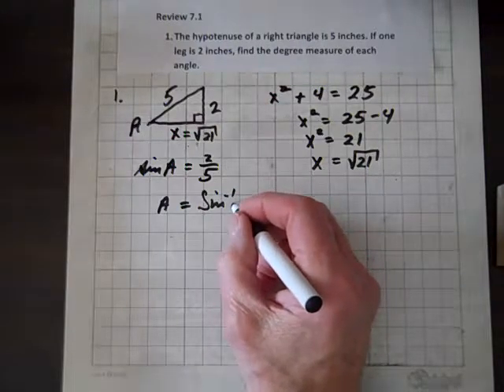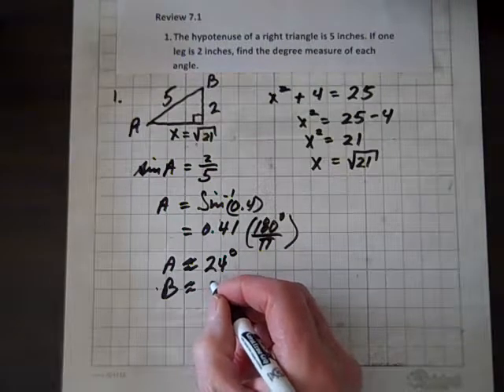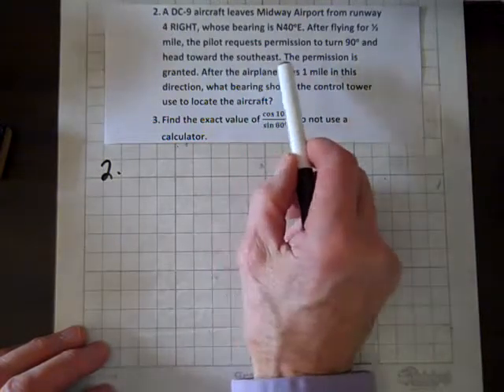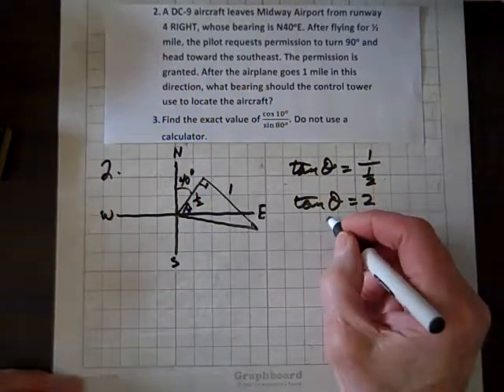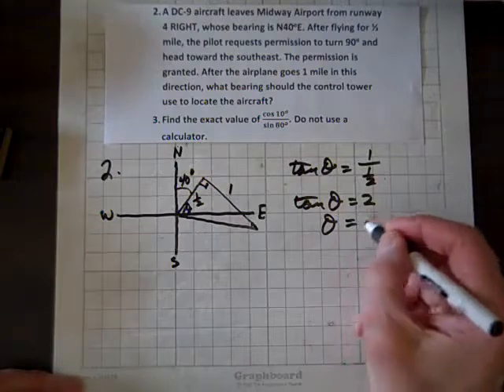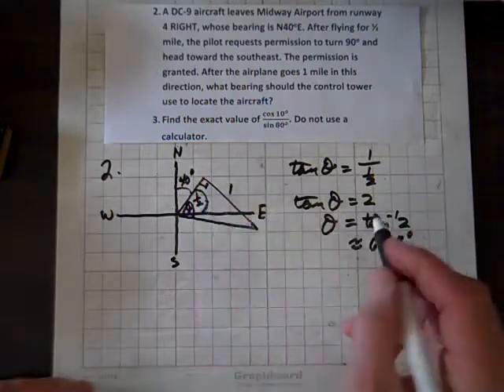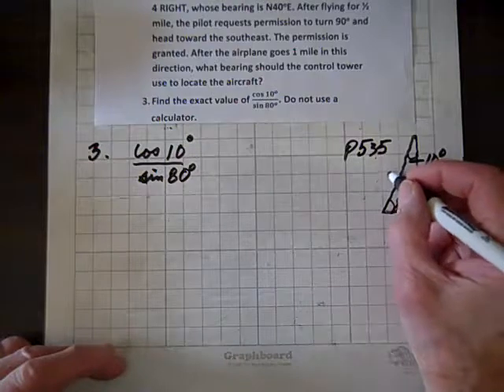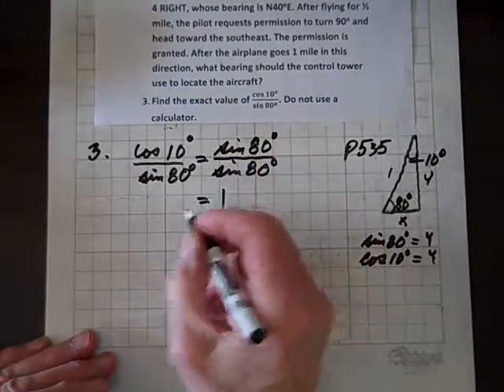Precalculus Review 7 1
Trigonometry Applications